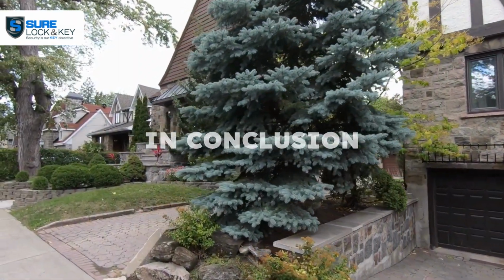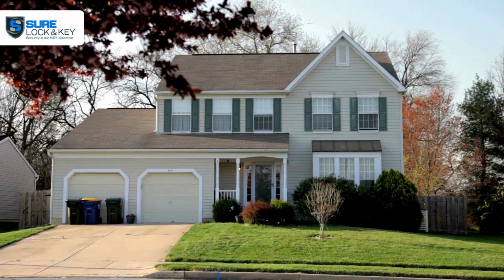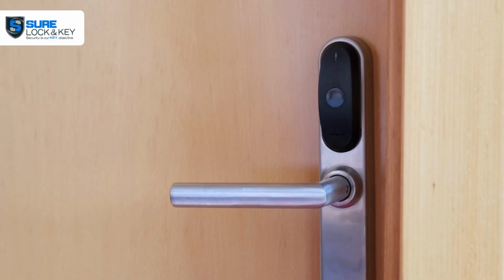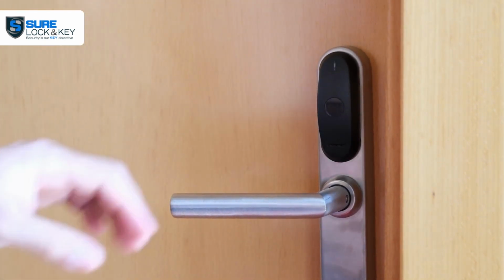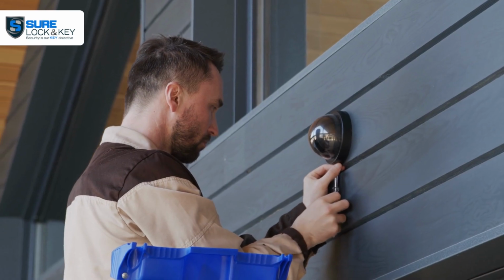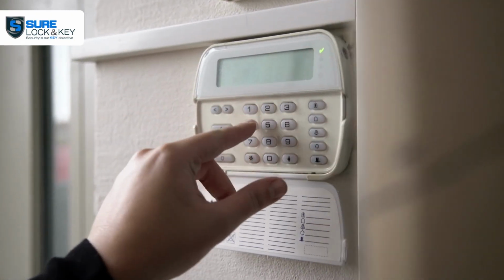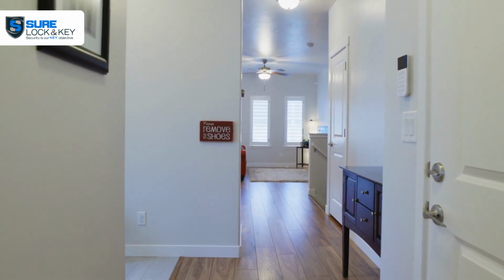3 Ways A Locksmith Can Make Your Home More Secure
Is your home as secure as it could be? In this video, we're diving into the topic of home security and exploring three powerful ways a professional locksmith can make your home safer. From keyless access systems to security camera installations and burglar alarm systems, these expert solutions will provide you with peace of mind and protect your loved ones and belongings.
Join us in this video as we delve into these three crucial ways a locksmith can enhance your home security.